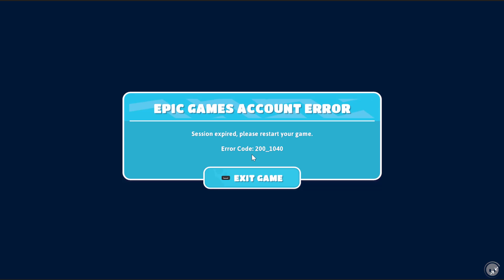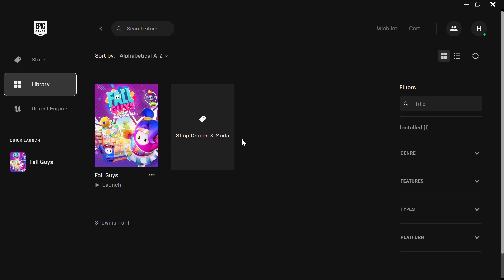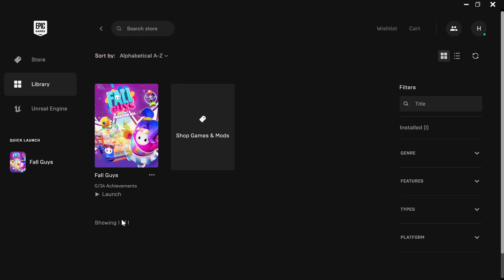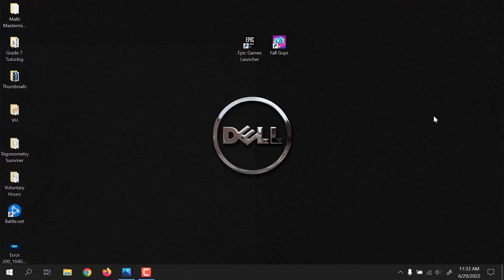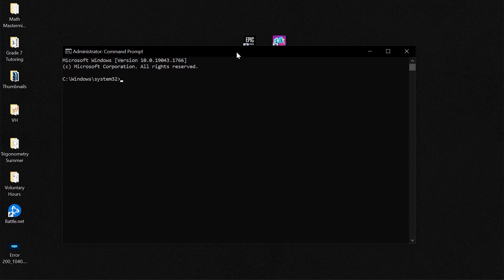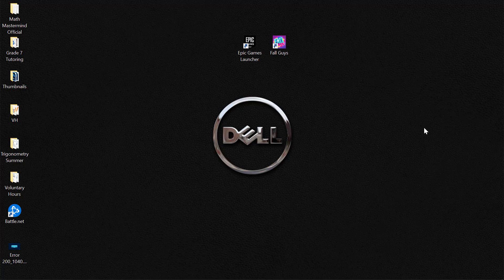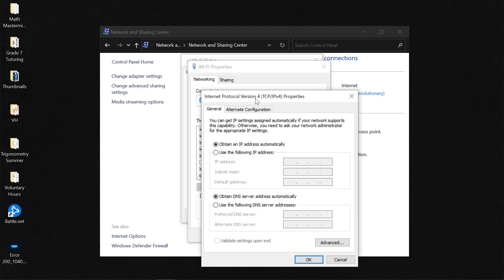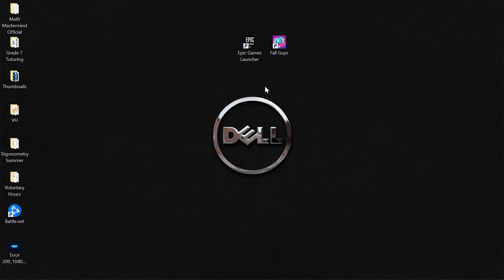4 Methods to Fix Fall Guys Error Code 200_1040 - Session Expired, Please Restart Your Game Fix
In this video, I will provide 4 solutions to fixing issues with Fall Guys session expired please restart the game.
Hope you find this video useful and share it with other people who might be having the issue.

CMD Commands
ipconfig/flushdns
ipconfig/registerdns
ipconfig/release
ipconfig/renew

Fix Fall Guys Error Code 200_1040 | How To Fix Fall Guys Epic Games Account Error 2022
How To Fix Fall Guys Not Launching (Black Screen), Not Starting or Stuck, Fatal Error (Best Fix)